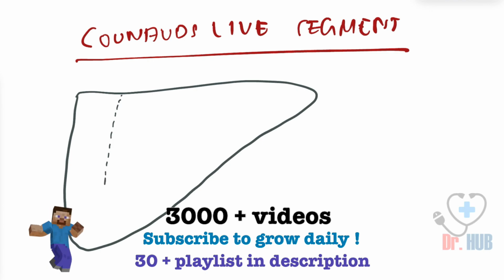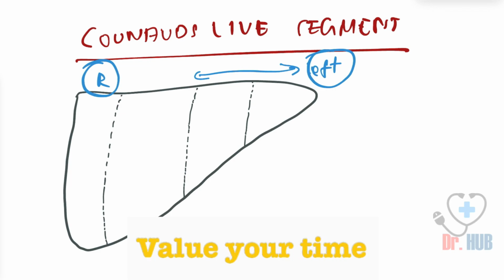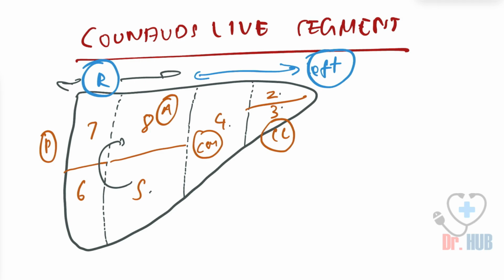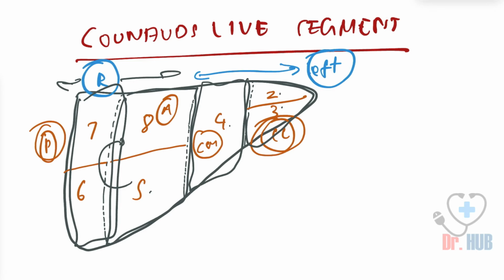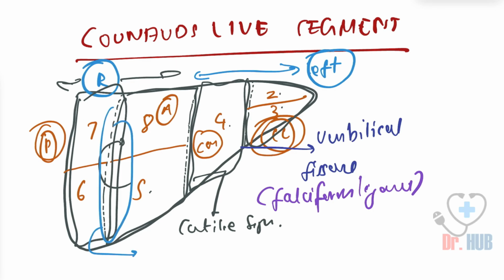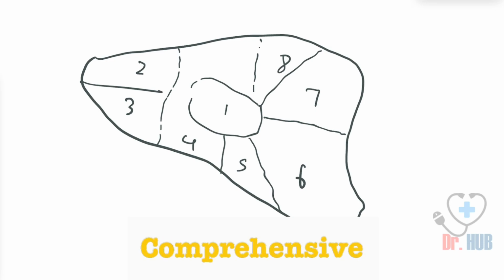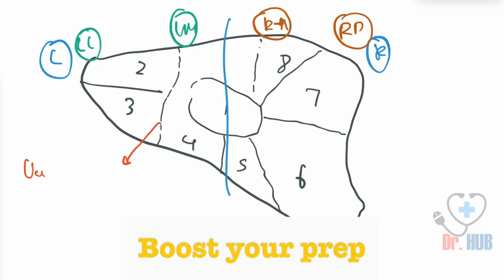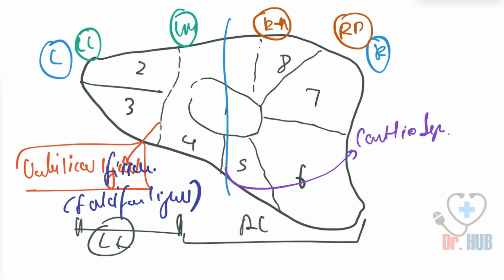Couinaud's Liver Segments